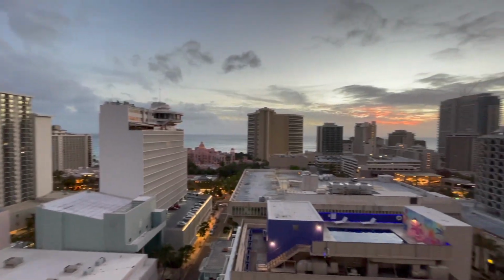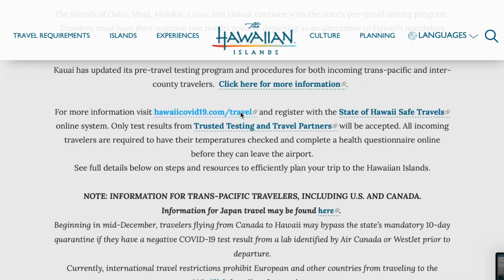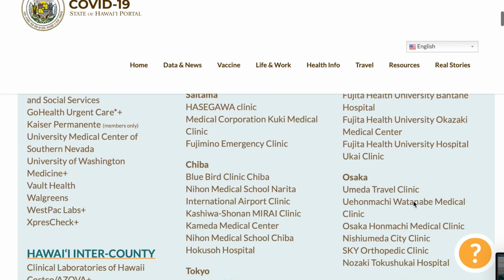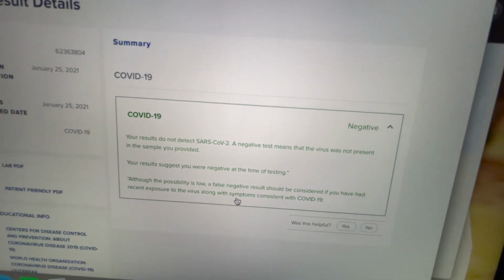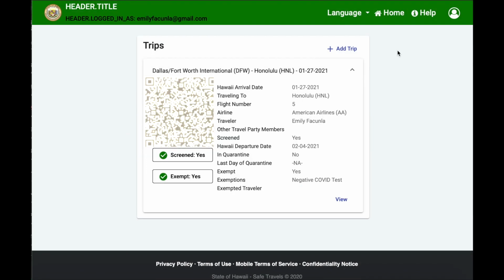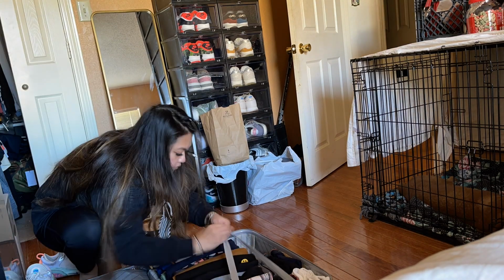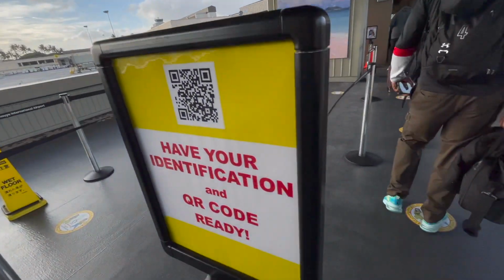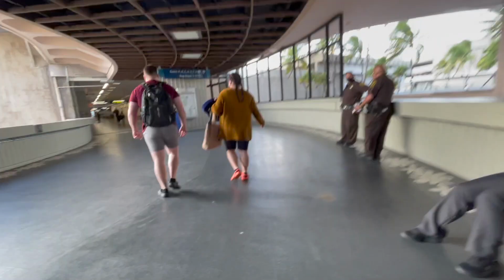TRAVELING TO HAWAII DURING A PANDEMIC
We're a newlywed couple who traveled to Hawaii for our honeymoon in the middle of a pandemic! Follow along our journey as we navigate through the restrictions of COVID while also enjoying the beautiful island of Oahu.

emily's ig: @emilyraefac
john's ig: @johntilan